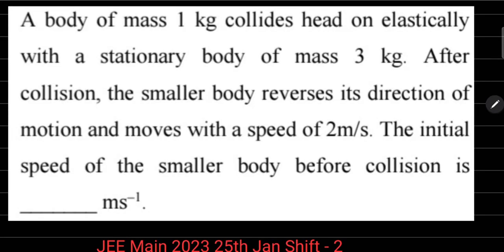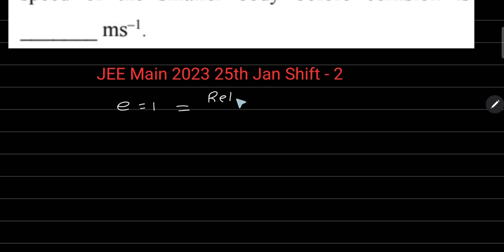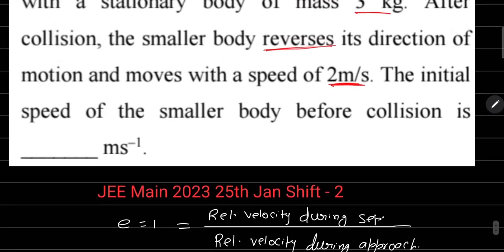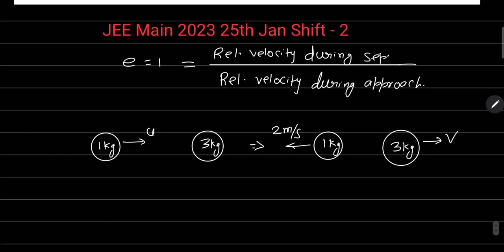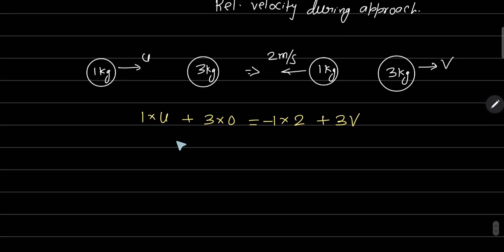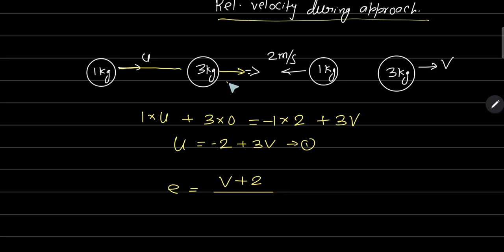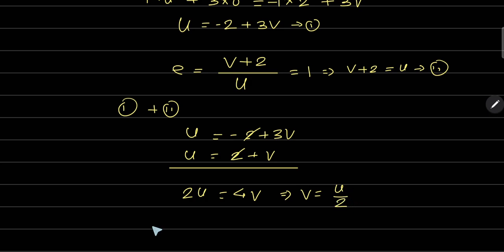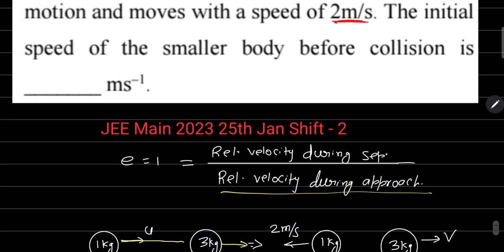A body of mass 1kg collides head on elastically with a stationary body of mass 3kg. after collision,